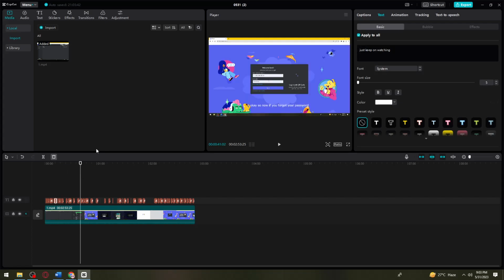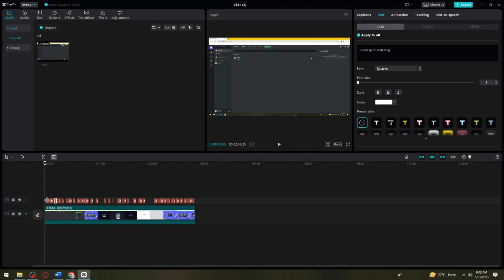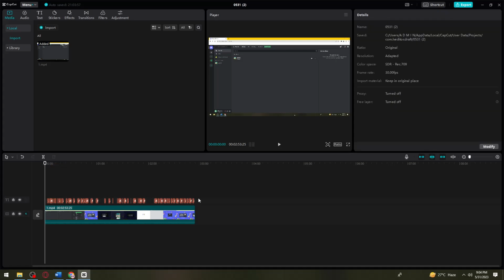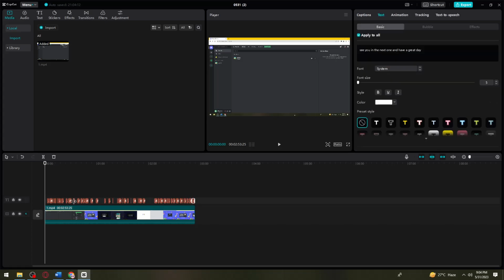How To Remove Subtitles From A Video in CapCut (2023 Guide)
Learn How To Remove Subtitles From A Video in CapCut (2023 Guide).In this tutorial, you will learn how to remove subtitles from a video using the CapCut video editing app. CapCut is a popular video editing app available for mobile devices. Follow these steps to remove subtitles from a video in CapCut:

Install CapCut: If you haven't already, download and install the CapCut app from the App Store (for iOS devices) or Google Play Store (for Android devices).

Open CapCut: Launch the CapCut app on your mobile device.

Import your video: Tap on the "+" button or the "Import" option within the app to import the video that contains the subtitles. Select the video from your device's gallery or files.

Add the video to the timeline: Once the video is imported, it will appear in the app's media library. Tap and drag the video to the timeline at the bottom of the screen.

Split the video: Locate the part of the video where the subtitles appear. Tap on the video on the timeline to select it, then use the splitting tool to split the video into segments before and after the subtitles. This will allow you to remove the section with the subtitles.

Delete the subtitle segment: Select the segment of the video that contains the subtitles, then tap on the trash bin icon or the delete option to remove it from the timeline. This will effectively remove the subtitles from the video.

Preview and save the edited video: Play the video in the preview window to ensure that the subtitles have been successfully removed. If everything looks good, tap on the "Save" or "Export" button to save the edited video to your device's gallery or files.

Optional: Add any additional edits: If desired, you can further enhance your video by applying various editing features offered by CapCut, such as adding filters, transitions, music, or text overlays. Explore the app's editing tools to customize your video according to your preferences.

By following these steps, you can remove subtitles from a video using the CapCut app. Enjoy editing your videos and creating content without subtitles, and take advantage of CapCut's other features to enhance your video editing experience.